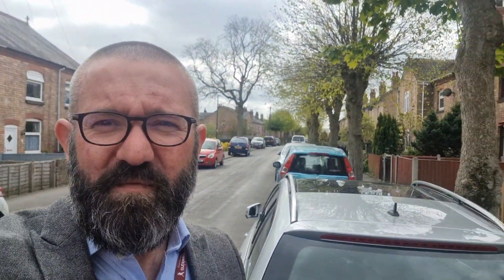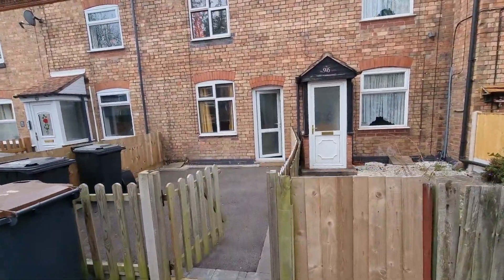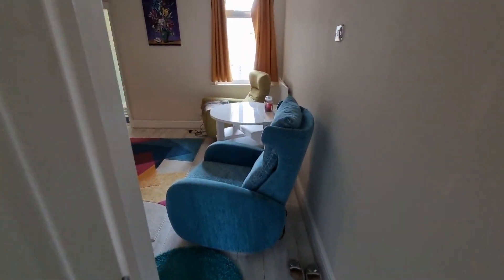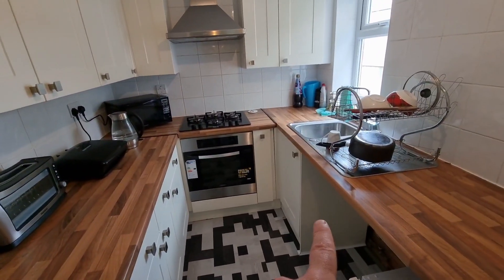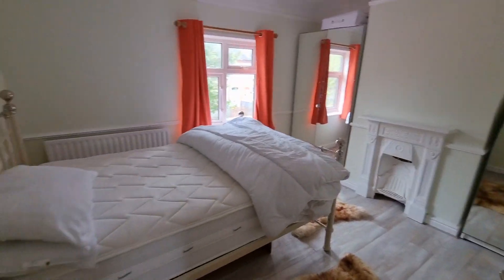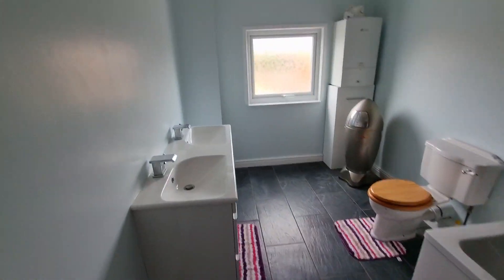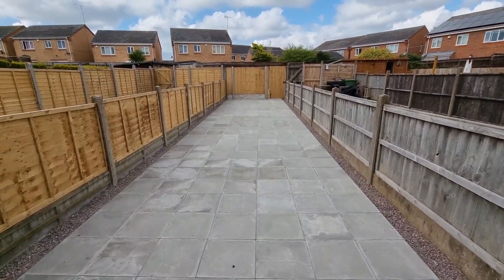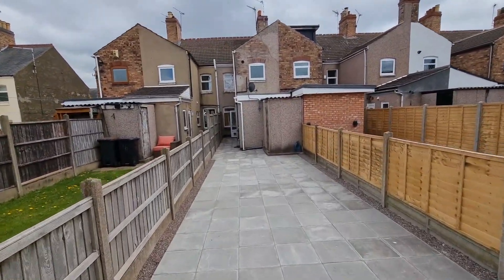House to Let in Nuneaton - Bermuda Village, Stockingford, Nuneaton with Hawkins Estate Agents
*** A BEAUT IN BERMUDA VILLAGE *** This is a very smart mid terraced residence situated upon this popular road enjoying a semi rural location and available now. The property which is presented in excellent order throughout, benefits from gas fired central heating, uovc double glazing, low maintenance gardens, car parking to the rear and an early viewing is highly recommended. Briefly comprising: two reception rooms, breakfast room, modern kitchen with built in oven and hob, landing, two double bedrooms and bathroom (off the rear bedrooms). Forecourt, fully paved rear garden and parking / hardstanding to the rear. EPC RATING D.

The landlord has indicated that they are unable to accept pets, it is a non-smoking home and tenants will require an employers reference or similar. Holding deposit required.

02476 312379 for Bedworth & Coventry